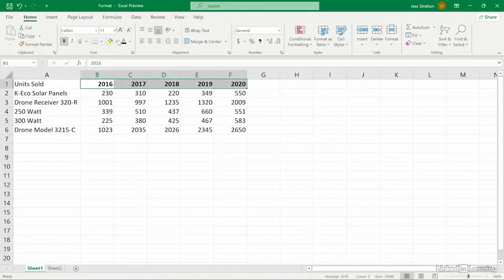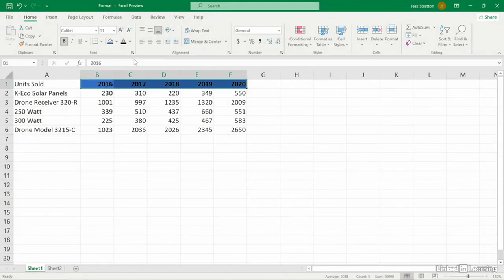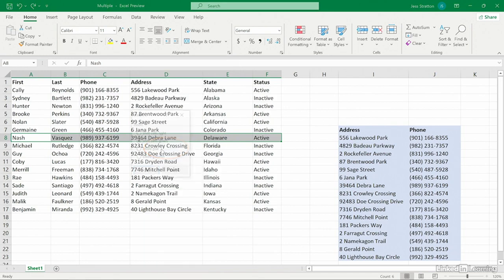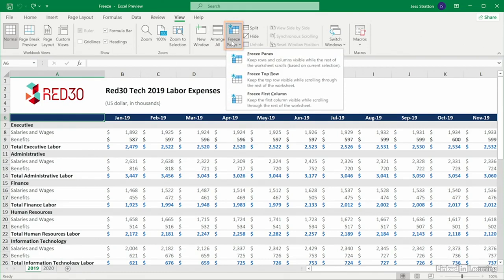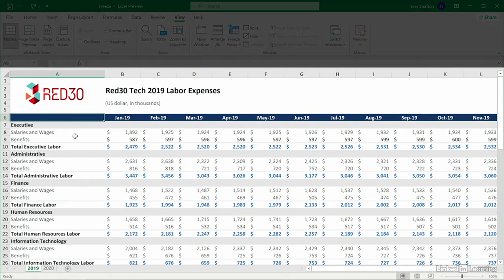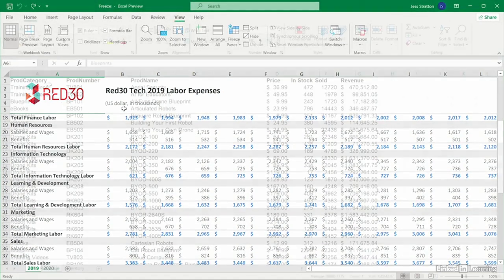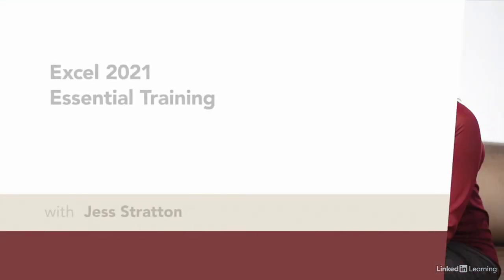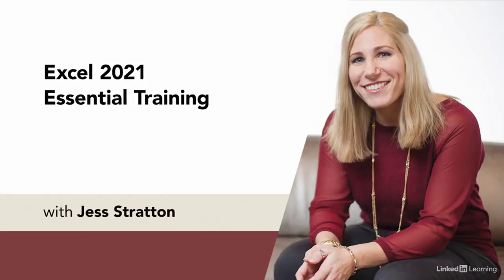01: 𝑨𝒏𝒂𝒍𝒚𝒛𝒆 𝒅𝒂𝒕𝒂 𝒘𝒊𝒕𝒉 𝒎𝒂𝒙𝒊𝒎𝒖𝒎 𝒆𝒇𝒇𝒊𝒄𝒊𝒆𝒏𝒄𝒚 𝒊𝒏 𝑬𝒙𝒄𝒆𝒍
Here are some suggestions for video titles, descriptions, tags, and SEO keywords for a YouTube video on analyzing data with maximum efficiency in Excel:

Video Title:

Analyze Data with Maximum Efficiency in Excel

How to Analyze Data in Excel Quickly and Easily

Data Analysis Tips and Tricks in Excel

Video Description:

Learn how to analyze data with maximum efficiency in Excel. In this video, you will learn about:

The different methods of data analysis in Excel

How to use Excel's built-in functions and tools for data analysis

How to create custom formulas and macros for data analysis

How to share your data analysis results with others

By the end of this video, you will have a good understanding of how to analyze data in Excel quickly and easily.

data analysis

excel

efficiency

tutorial

how to

data analysis

data analysis tricks

data analysis tutorial

data analysis examples

data analysis importance

data analysis benefits

data analysis process

data analysis best practices

data analysis software

I hope these suggestions help you create a great video on analyzing data with maximum efficiency in Excel!